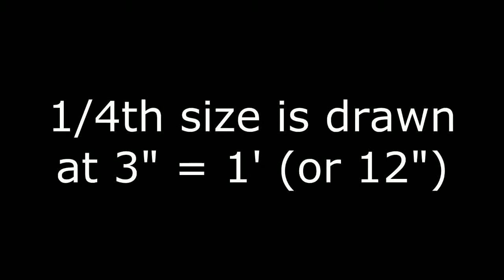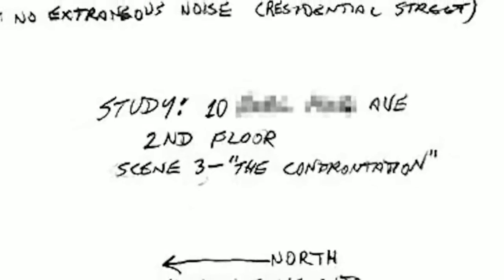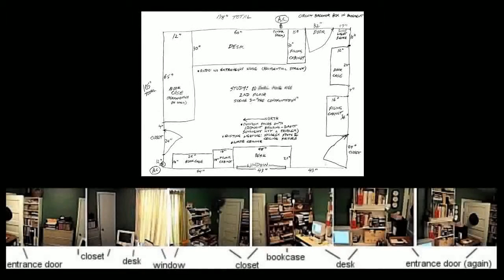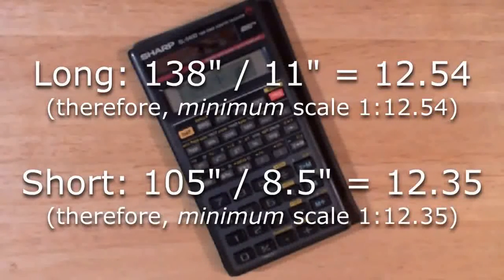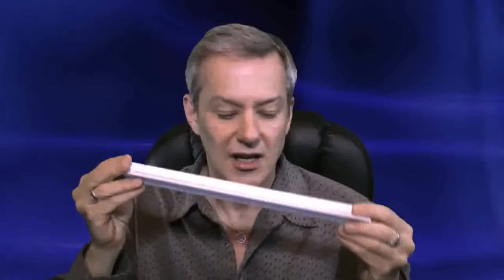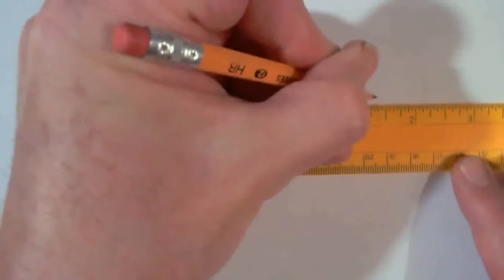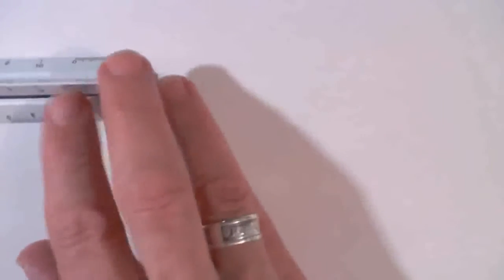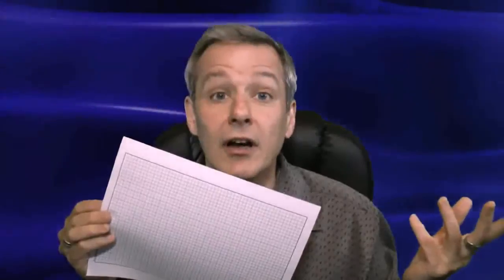How To Make A Scale Drawing - A Tutorial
A tutorial on how to do simple scale drawings of studio plans and EFP locations
without
using computer software. In this example, I show you the basics of making a site drawing using an architect's scale, or a ruler and a calculator. Included is some basic information about one-to-one drawings, what is a scale drawing, using graph paper and more. Si eres un profesional y quieres anunciarte en nuestro directorio a qué estas esperando, entra ya

Página web dedicada al mundo del yeso laminado (pladur), donde puedes solicitar presupuestos o contactar tu mismo con profesionales de este pequeño sector.